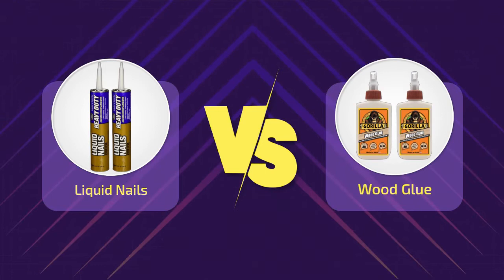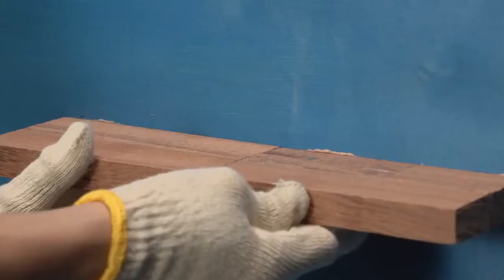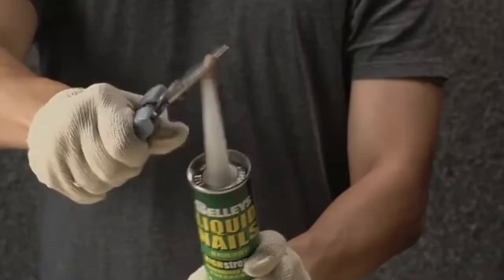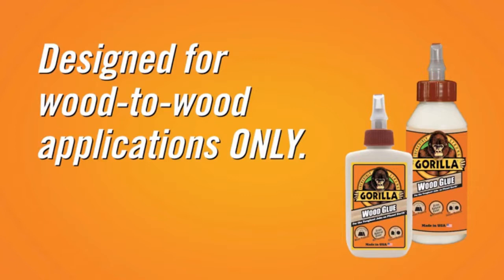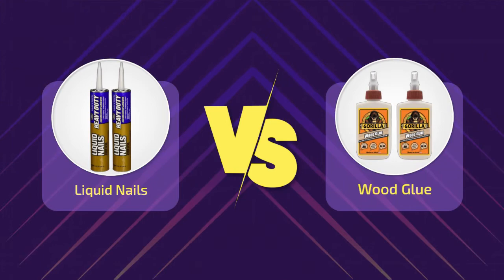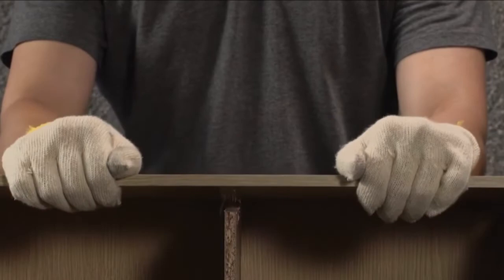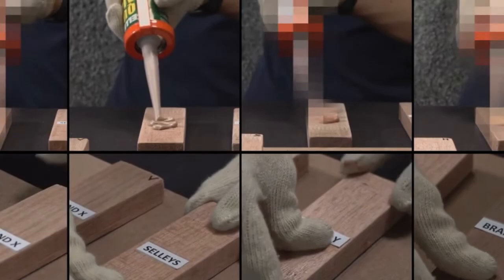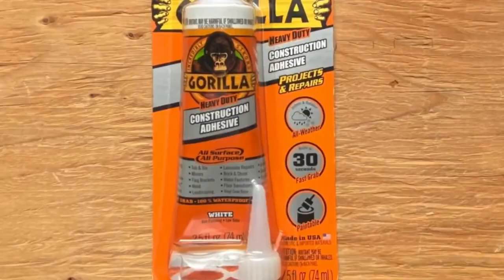Liquid Nails Vs Wood Glue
VS